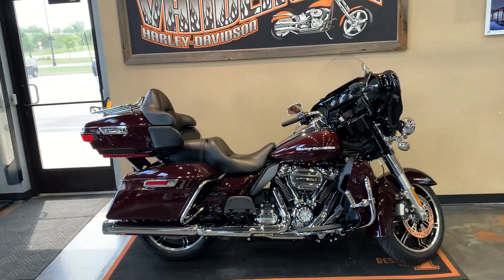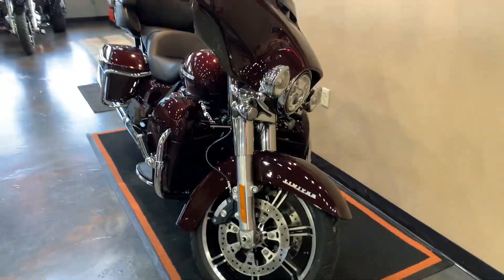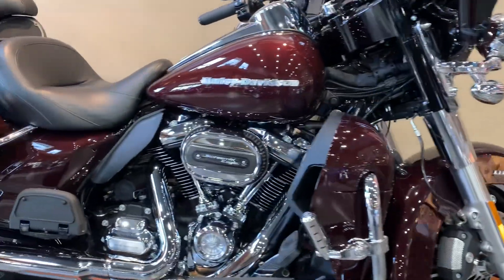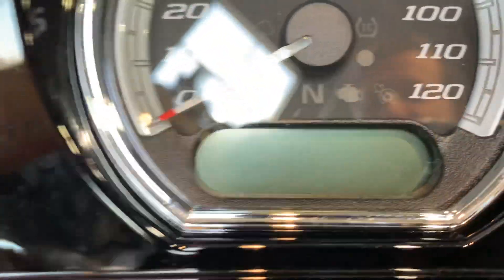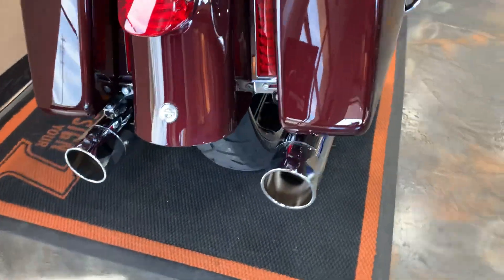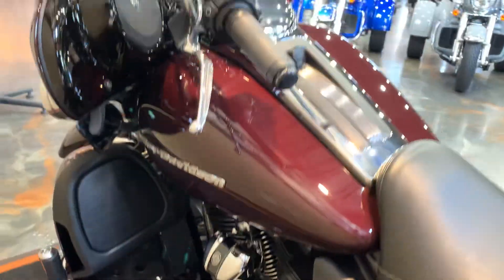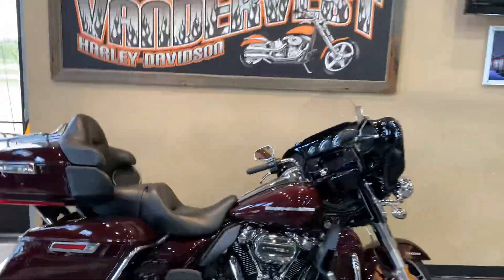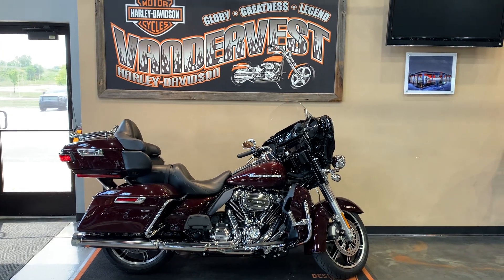2021 Harley-Davidson Ultra Limited in Midnight Crimson-FLHTK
2021 Harley-Davidson Ultra Limited in Midnight Crimson.  This bike comes with the Milwaukee Eight 114 Engine, 6-Speed Transmission, Tab Slip On's, LED Bag Light Fillers, Highway Mounts and Pegs, H-D Ventilator Air Cleaner, H-D Screamin' Eagle Tuner, LED Front Turn Signals, LED Tailight, Chrome Finish, Reflex Defensive Rider System, Heated Grips, ABS, Factory Security, Cruise Control, Premium Radio, and more.  Vandervest Harley-Davidson of Green Bay.